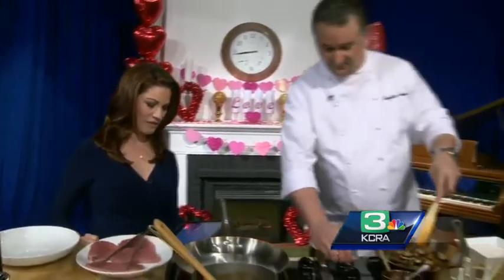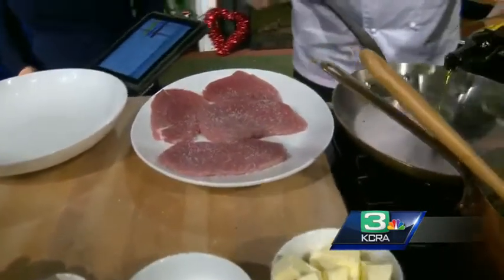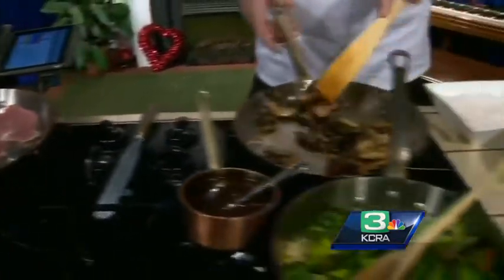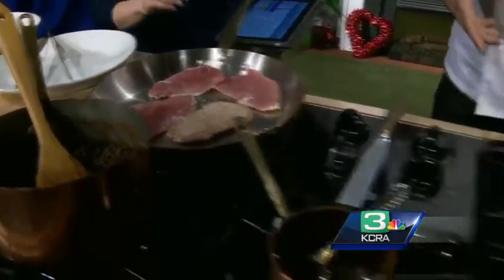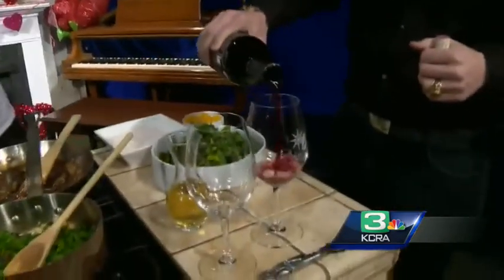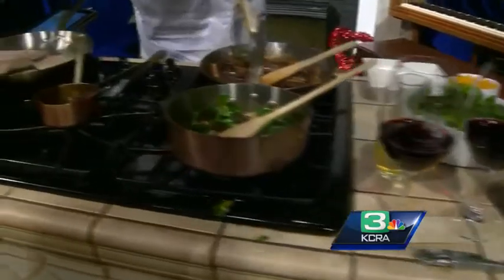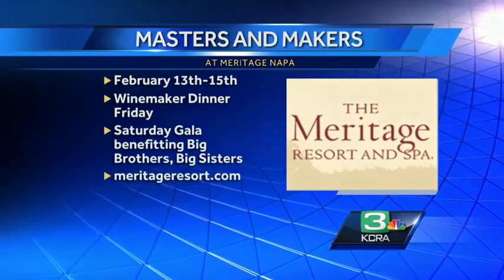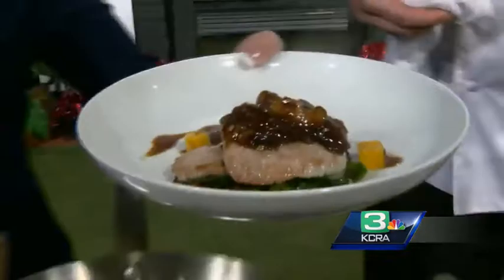KCRA Kitchen: Seared Pork Medallions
Chef Krisztian Karkus from Meritage Resort in Napa whips up a delicious pork dish.